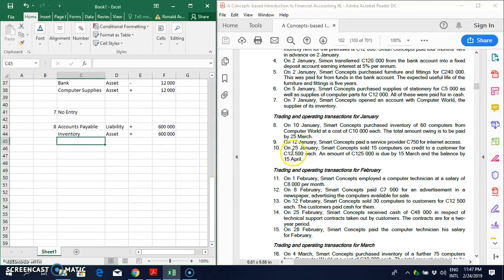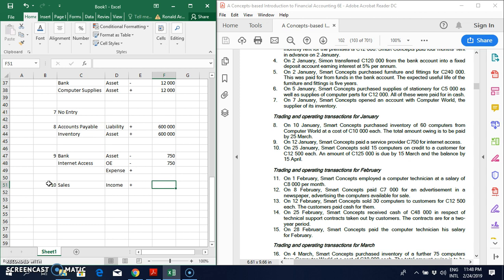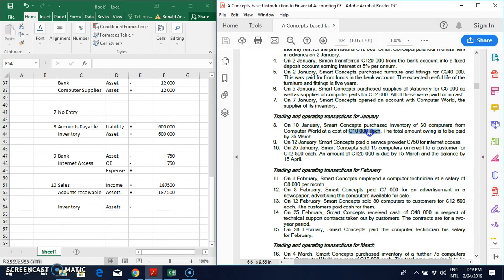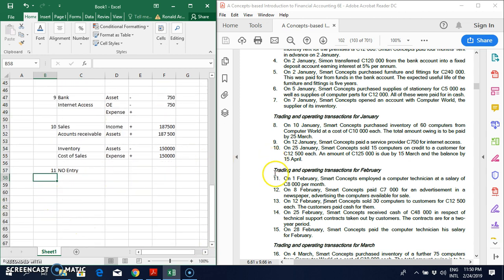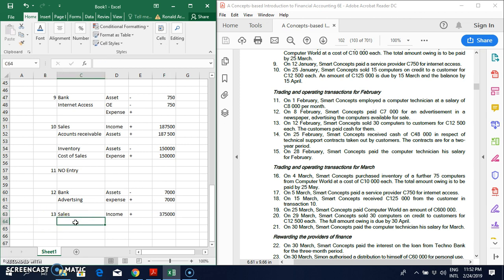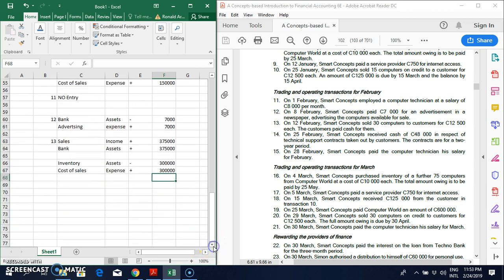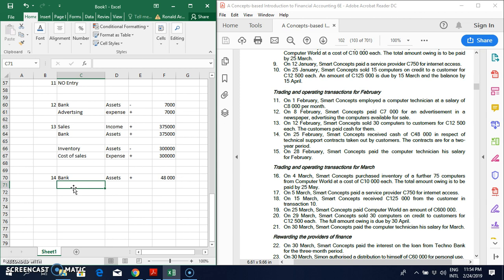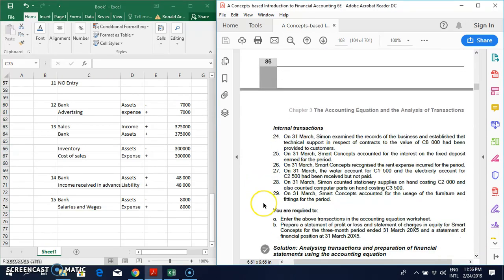Simon Smart Analysiing Transation Part 2